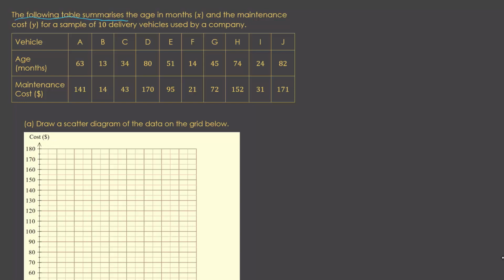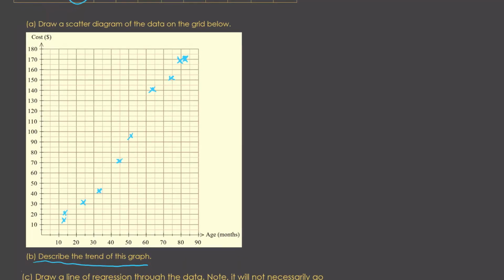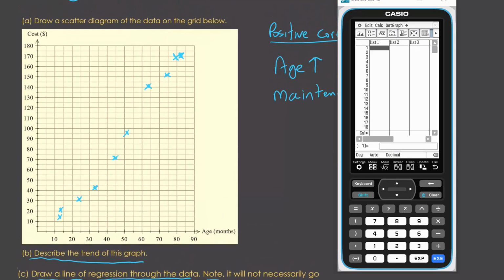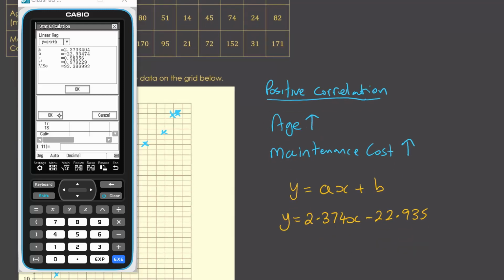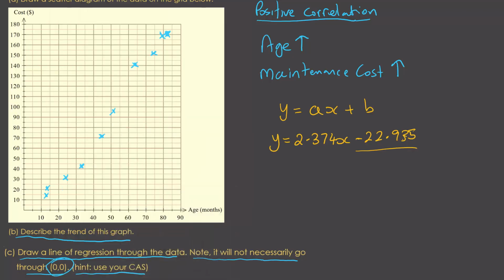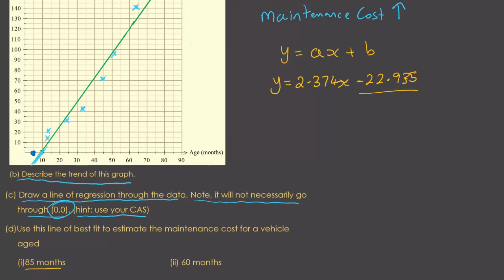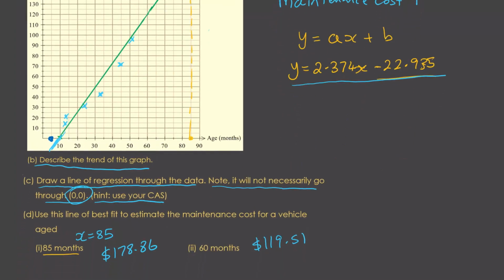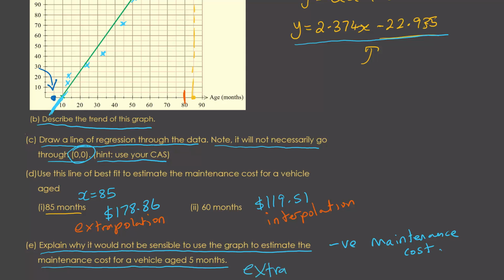Year 10 Statistics Bivariate Regression Line Example 2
Plotting a scatter diagram and calculating and using a line of best fit.